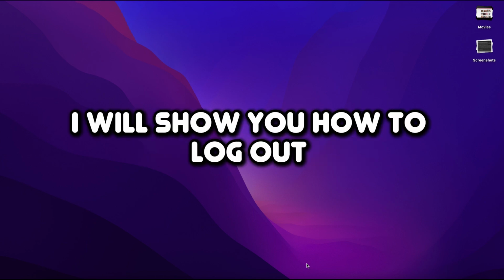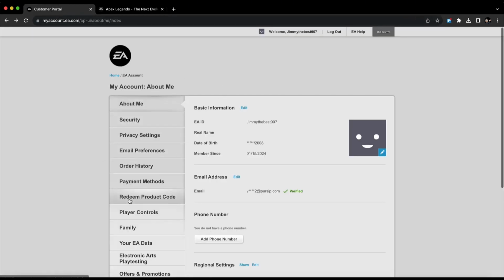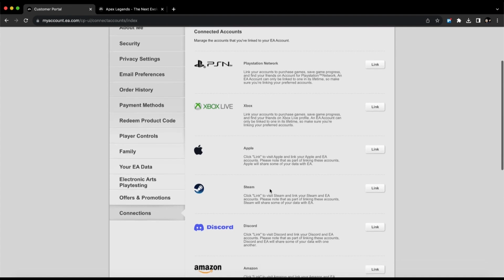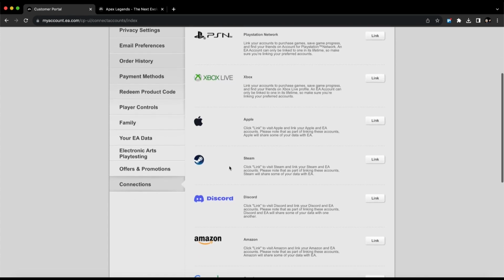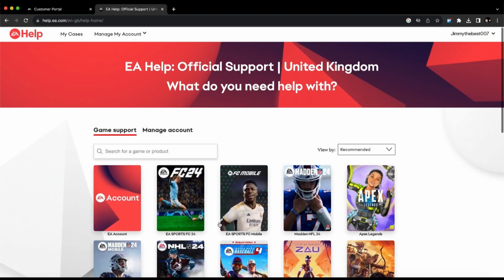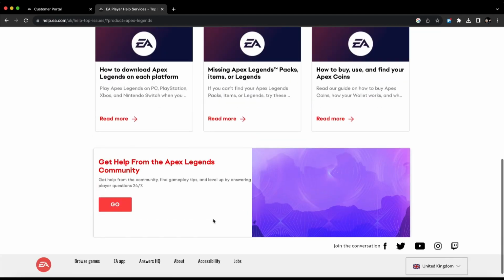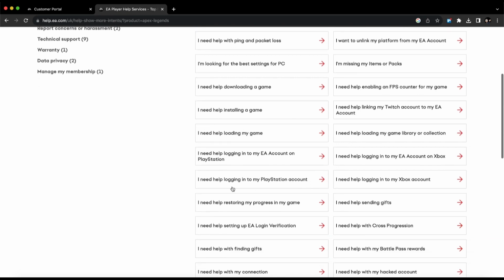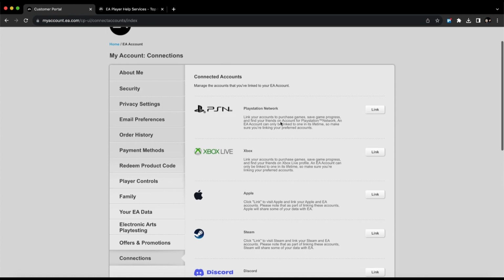How to Log Out of Apex Legends Account 2024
In this quick and easy guide, you'll learn how to log out of your Apex Legends account on PC in 2024. Whether you're switching accounts or need to log out for any other reason, follow these simple steps to ensure a smooth logout process. Perfect for both beginners and seasoned players, this tutorial will help you manage your Apex Legends account effectively.